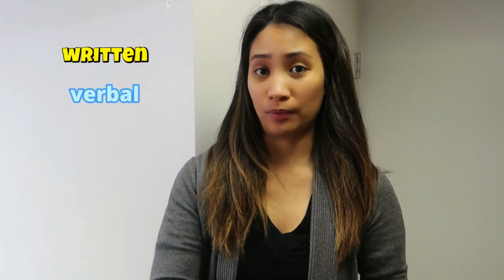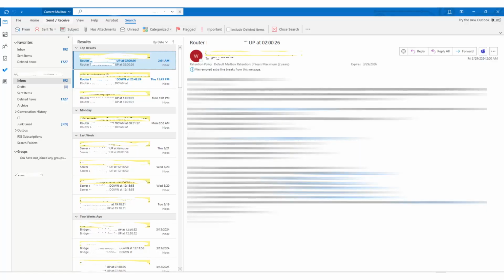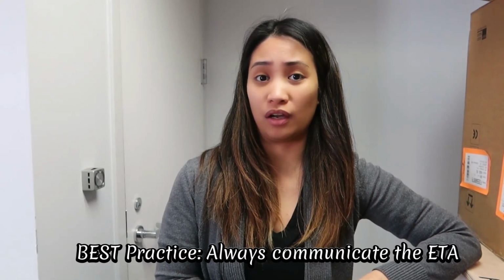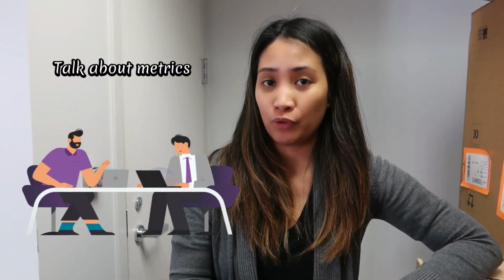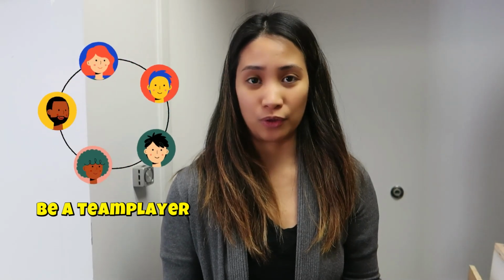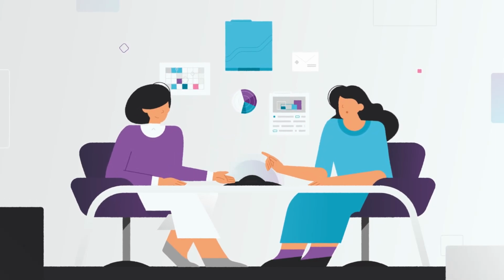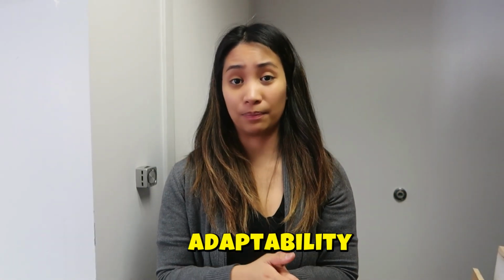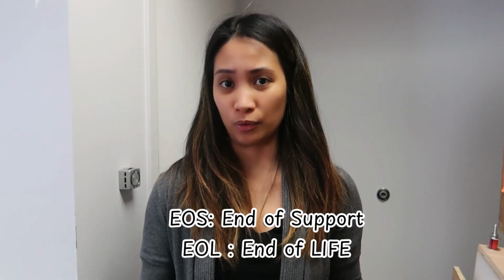Best Practice on Soft Skills needed in IT : Real world tips